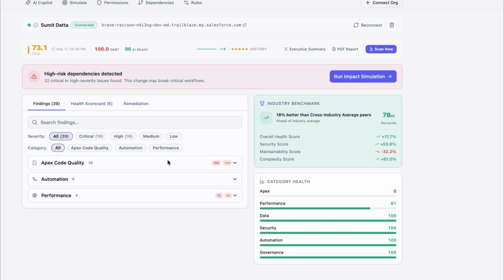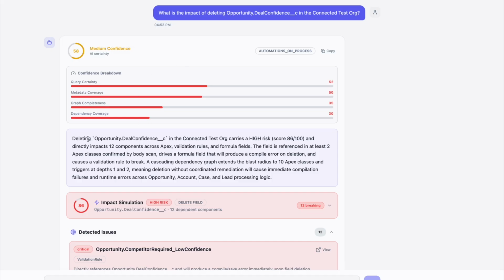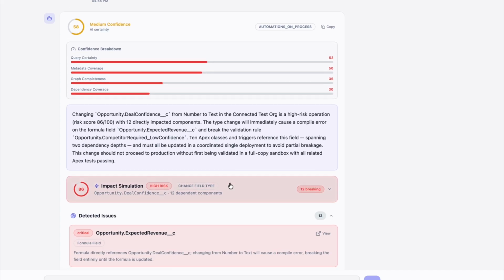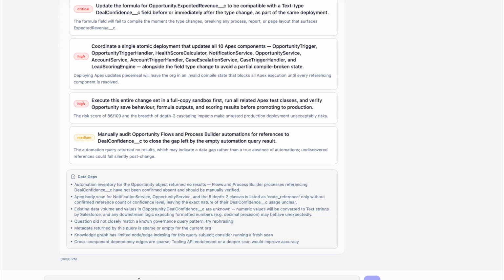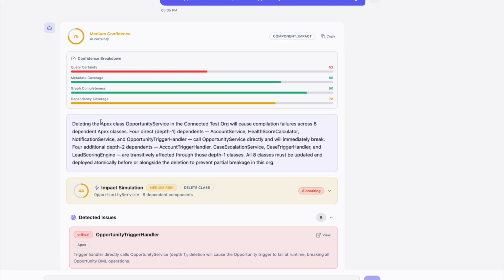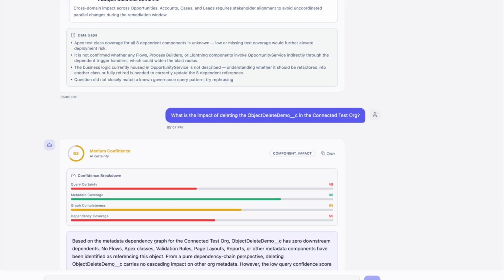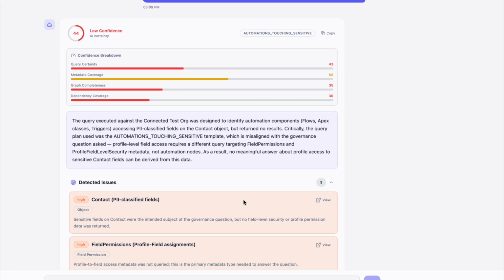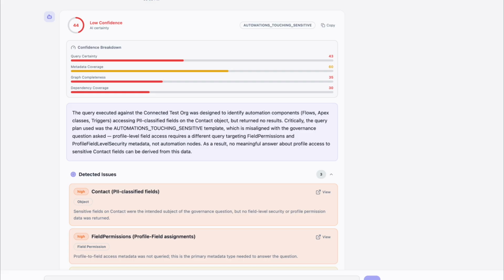Using AI Copilot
Learn how to use the AI Governance Copilot to simulate the impact of Salesforce
metadata changes before they happen — no sandbox required.

In this demo, we walk through 7 real scenarios using a live Connected Org:
✅ Deleting a custom field
✅ Changing a field's data type
✅ Making a field required
✅ Deleting an Apex class
✅ Deleting a Flow
✅ Deleting a custom object (ObjectDeleteDemo__c)
✅ Auditing profile access to sensitive fields

Ask plain-English questions and get structured remediation guidance instantly —
including risk scores, impacted components, governance risks, and prioritized
recommendations.